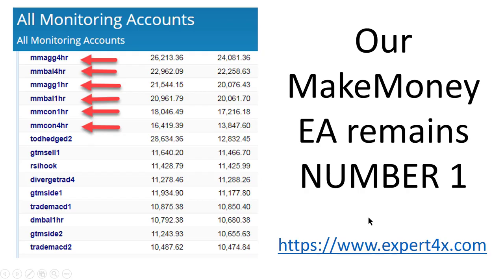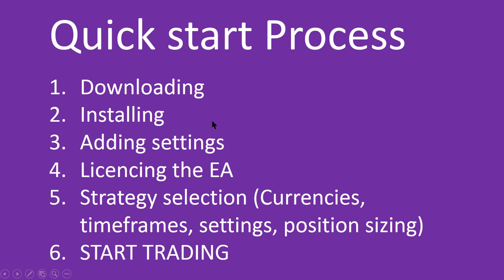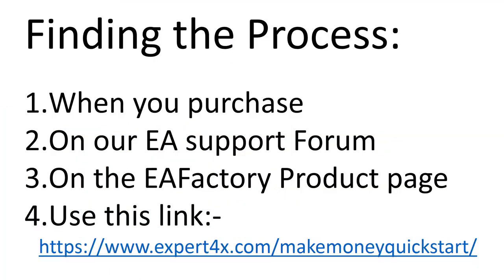Forex Beginner Step by step process to start trading our best Forex Robot in 10 to 15 minutes.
Our make money EA is our best performing EA at the moment. We have added a simple and easy Forex trading robot implementation process which will get you trading the EA within 10 to 15 minutes of your purchase even if you are a total beginner.